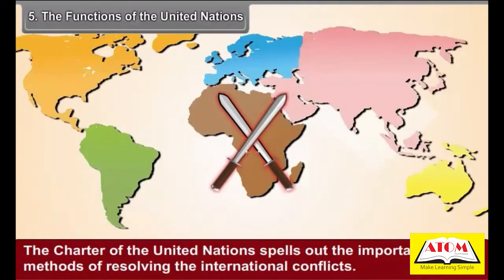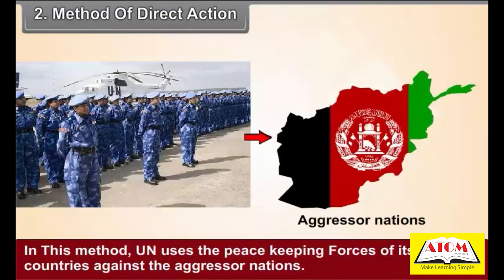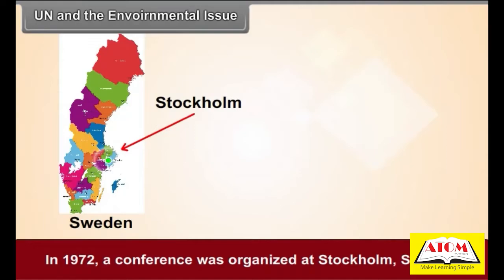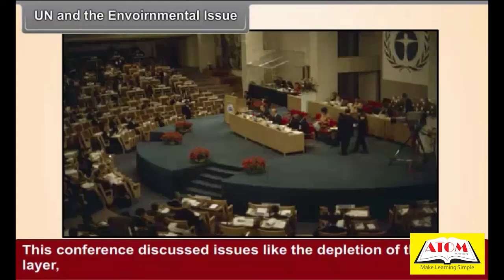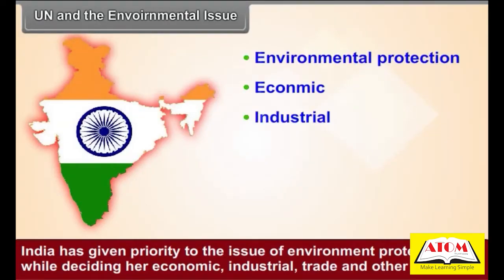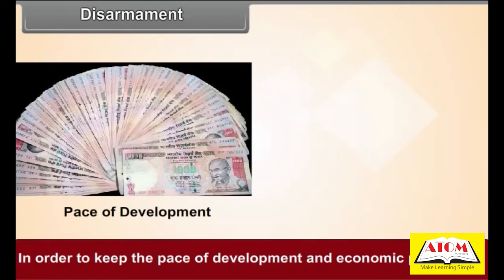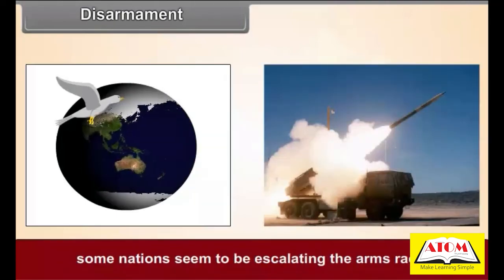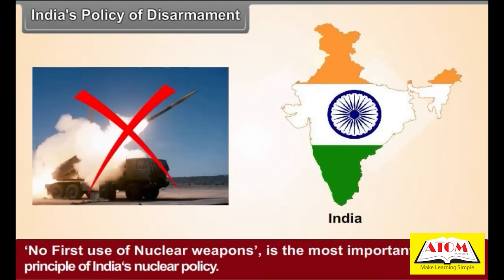8th- social english- the functions of united nations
In this video, we will explore the United Nations (UN), an international organization founded in 1945 to promote peace, security, and cooperation among nations.

We'll begin by discussing the historical context of the UN's founding, including the devastation caused by World War II and the desire for a new global order based on cooperation and respect for human rights.

Furthermore, we'll examine the structure and functions of the UN, including its main organs such as the General Assembly, Security Council, and International Court of Justice. We'll also discuss the role of specialized agencies like UNESCO and UNICEF in promoting international cooperation in specific areas such as education and child welfare.

Additionally, we'll explore some of the major challenges faced by the UN in fulfilling its mission, including issues related to peacekeeping, human rights, and global inequality. We'll also discuss the ongoing debates about the effectiveness of the UN in addressing these challenges.